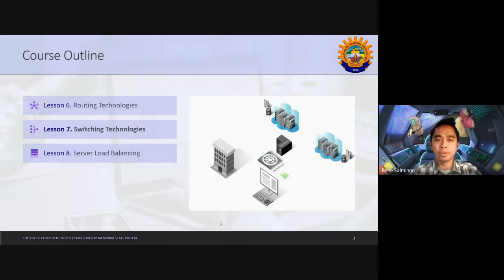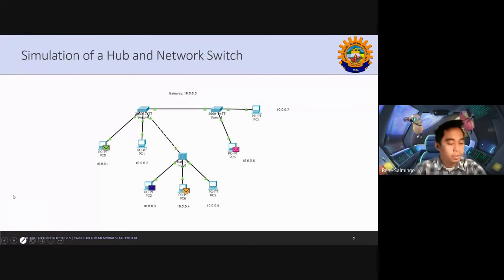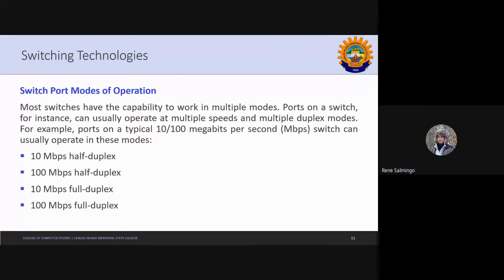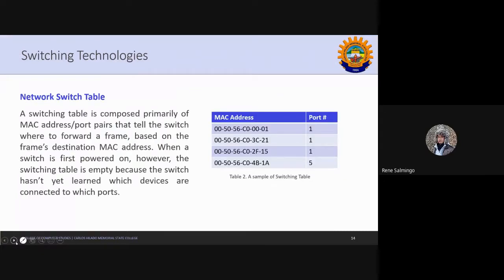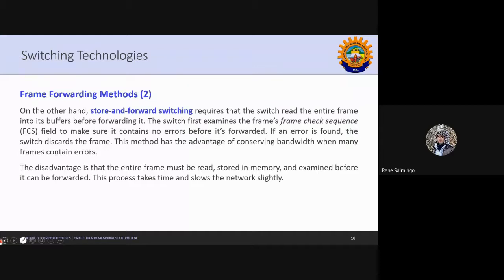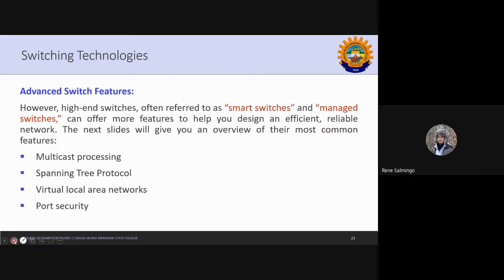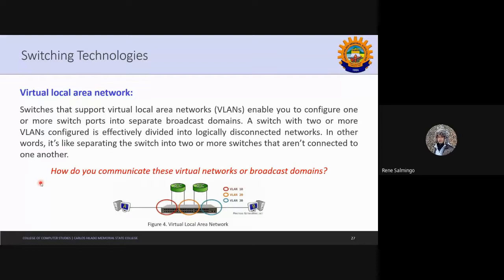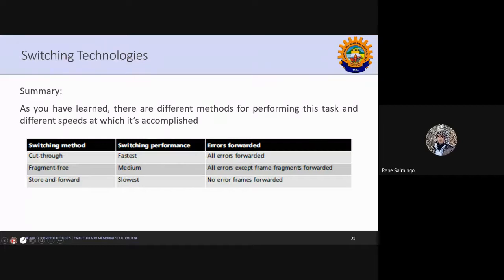ITNET2 Lecture 7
Switching Technologies in Computer Networking